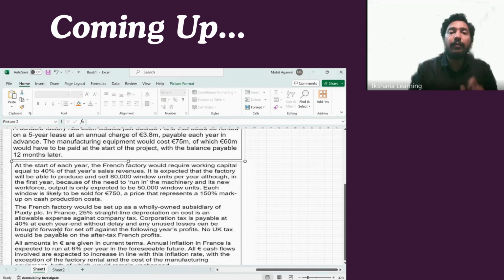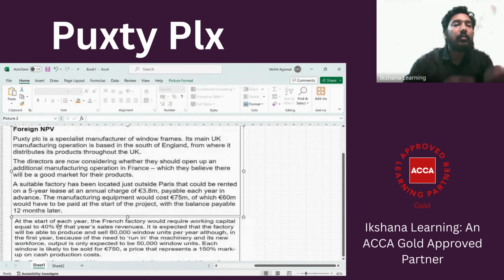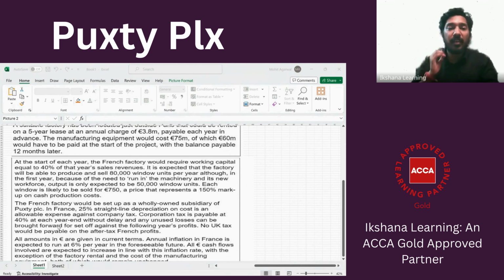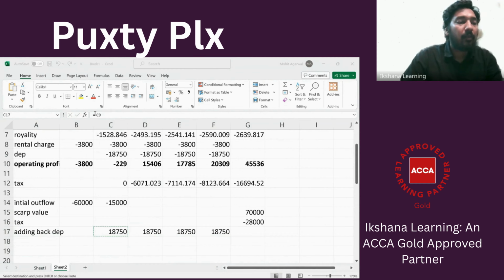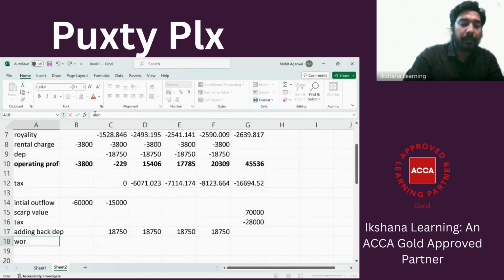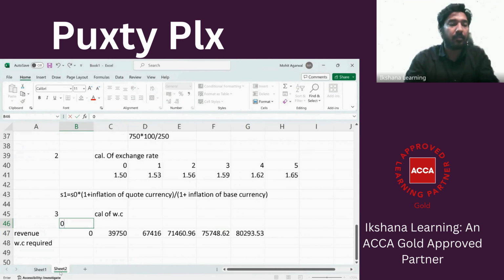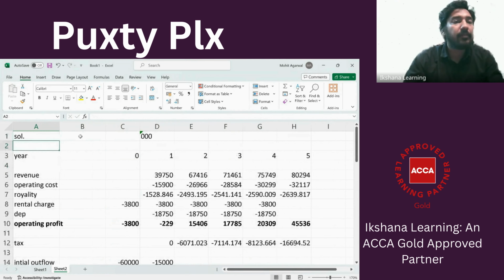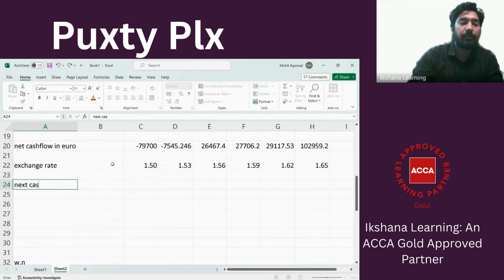Puxty Plc Investment Appraisal | ACCA AFM Exam Question | Mohit Sir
ACCA AFM Question Solving Session – Investment Appraisal (Puxty Plc)
In this class, we solve the Puxty Plc question from the Investment Appraisal chapter in a complete, exam-focused manner using Excel, just like in the real ACCA AFM exam.

This session focuses on:

✅ Structuring Investment Appraisal calculations

✅ Interpreting data under different scenarios

✅ Using Excel efficiently to save time in the exam

✅ Understanding the logic behind discounting, cash flows & evaluation

Taught by: Mohit Agarwal Sir (ACCA, CMA US)
Known for clear explanation, real exam insight & scoring techniques.

This is ideal for students preparing for AFM Applied Skills / Strategic level exam who want to improve speed, accuracy & exam technique.

📍 About Ikshana Learning

We provide Online & Offline classes for:

ACCA

CMA US

With mentorship, structured study plans, weekly tracking & exam guidance.